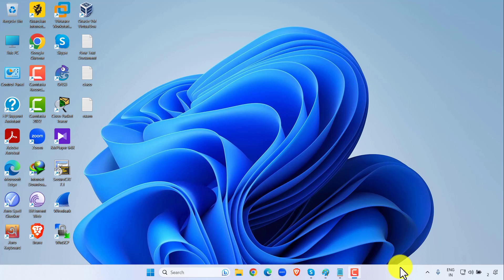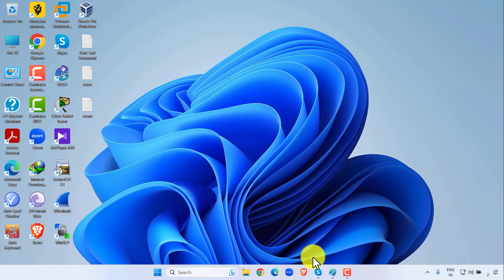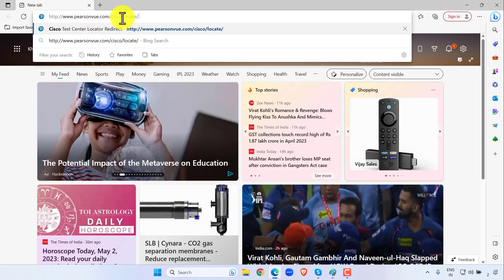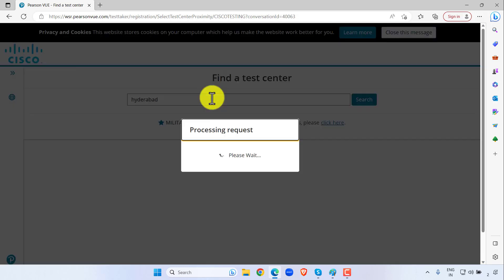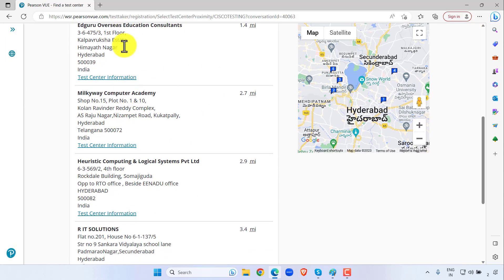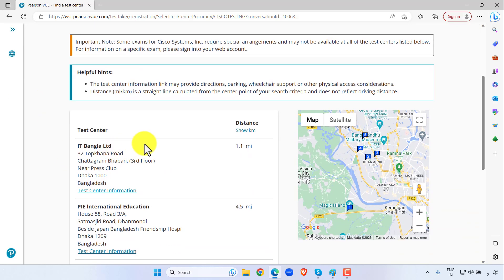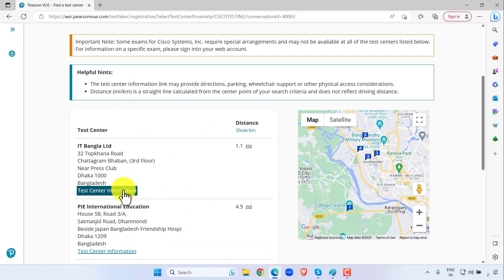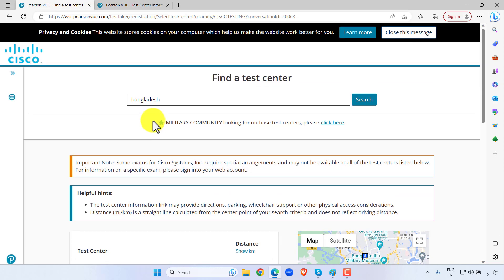How to find cisco exam center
In this channel you will learn CISCO , MICROSOFT and Many Technology related videos.
Sharing is Carring
Help others to help yourself
Love others to love yourself